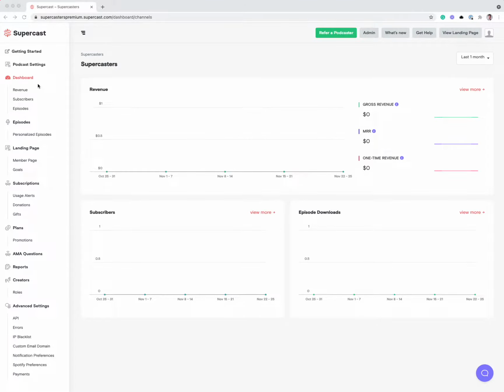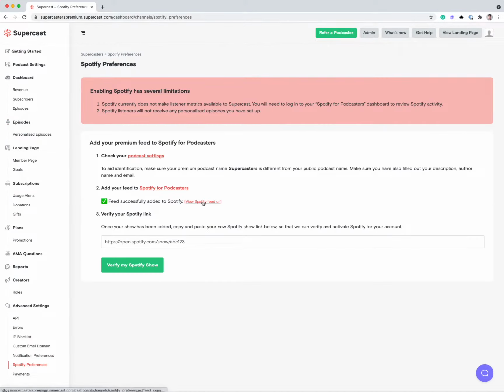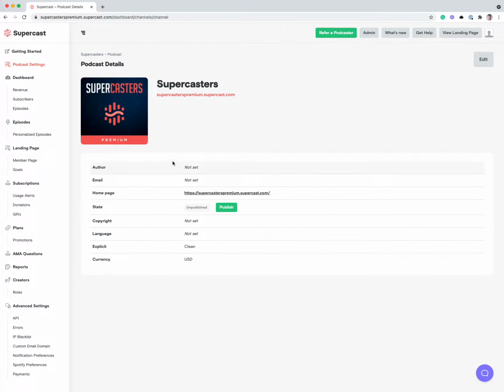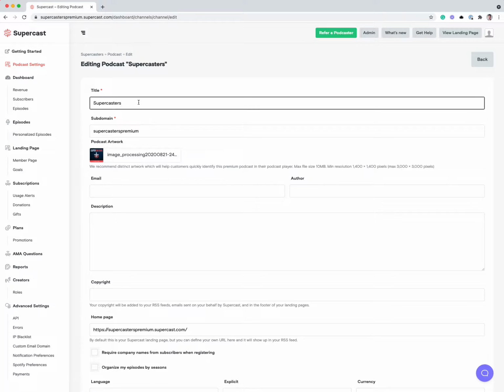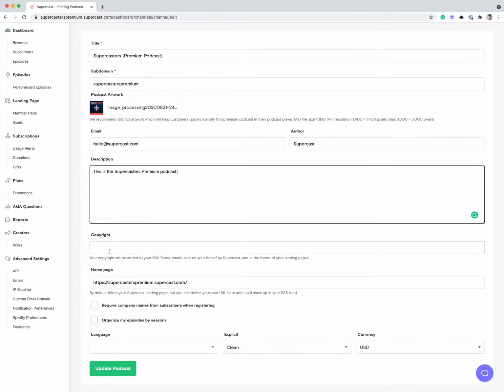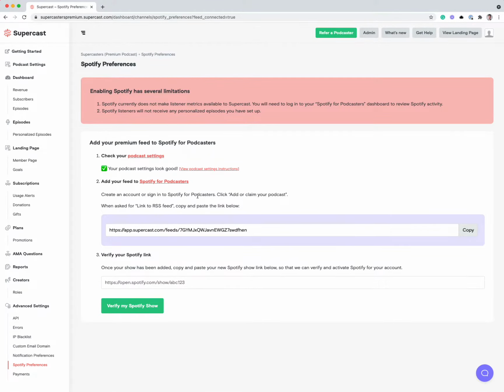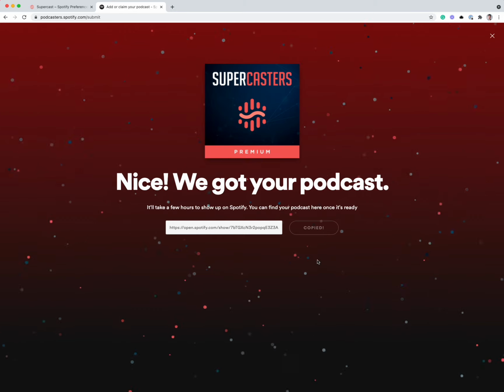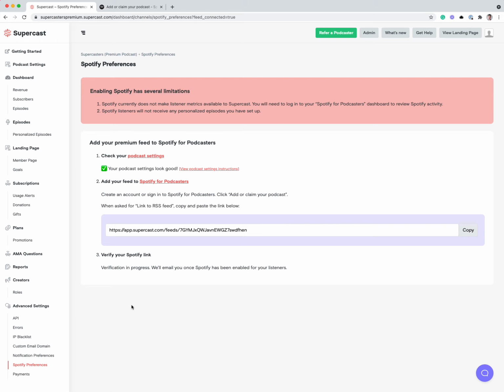How to enable Spotify for your Supercast subscribers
In this video, you'll learn how to enable Spotify as a listening option for your Supercast subscribers.